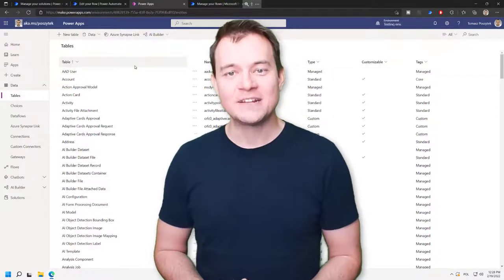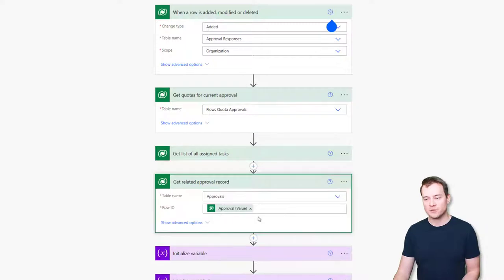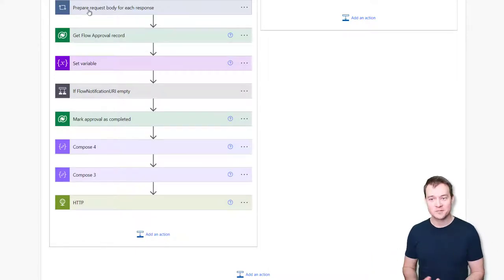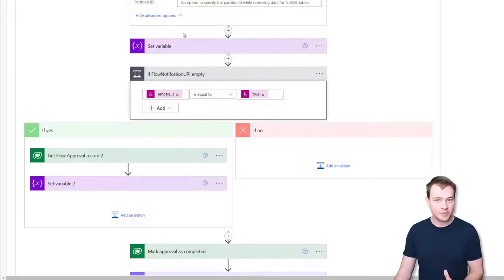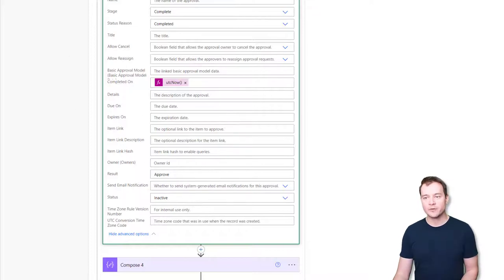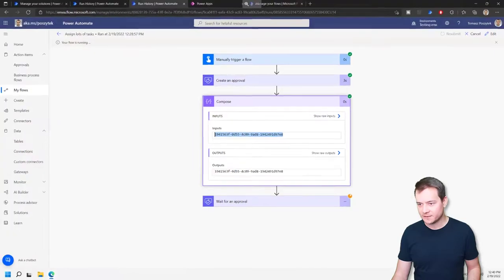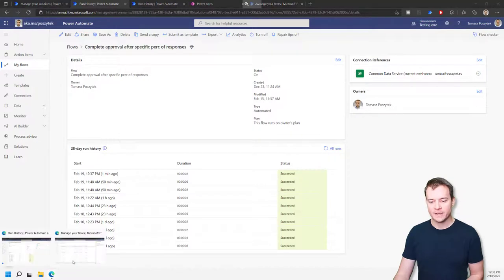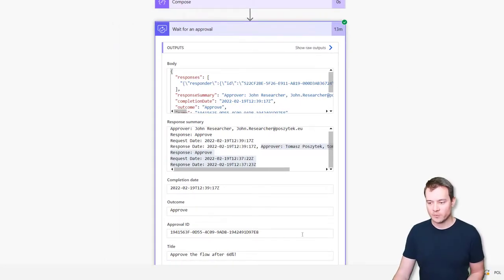Complete Power Automate approval after a specific number of responses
In this video I am showing you how you can complete any approval process in Power Automate when a specific percentage of responses is made. You can use this approach as well to complete approval by valuating number of positive to negative responses.

Such functionality was present in old SharePoint Designer workflows, but is not oob in Power Automate. Let me show you how you can do it.

Finally, I am showing you how to resume a cloud flow that is waiting for that approval process to be completed.